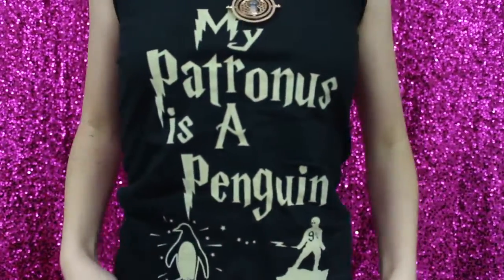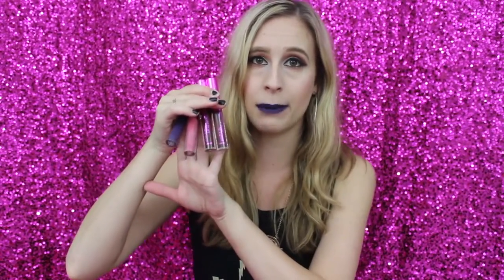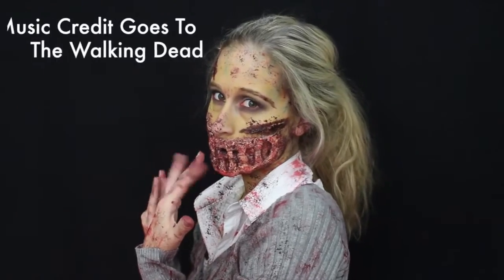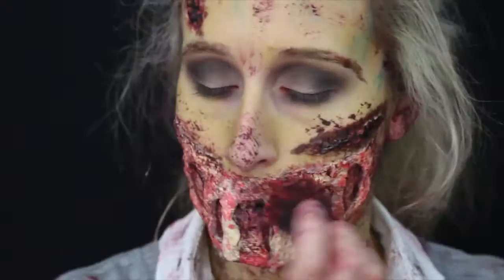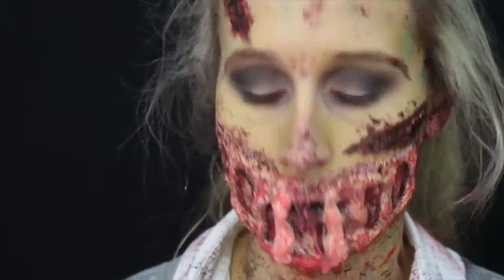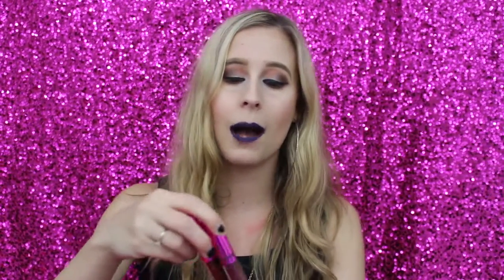Nerd Haul | Star Wars & Harry Potter Makeup, Fashion, etc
BEAUTY ADDICT NEXT DOOR:

Hi Beauty Addicts! I am Alex a.k.a. Beauty Addict Next Door.

-Opening/Closing-

MAKEUP:

Maybelline Super Stay Better Skin Concealer
Too Faced Stardust Palette
ColourPop Gel Eyeliner in Swerve
ColourPop Eye Pencil in Swerve
NYX Studio Perfect Photo Loving Primer
Nars All Day Luminous Weightless Foundation in Ceylon
NARS Steven Klein Collaboration One Shocking Moment Cheek Palette
Almay Brow Defining Pencil in Dark Blonde
CoverGirl The Super Sizer Mascara with LE Star Wars Packaging
LaSplash Smitten LipTint Mousse in Bella Donna (Bellatrix, LE)

OUTFIT:

Earrings: H&M
Stud: Rue21

Top: My Patronus is a Penguin Tank

Necklace: Harry Potter Hermione Granger Time Turner Necklace

FAQ:

Alex

MAKE UP FOR EVER Foundation in Y235